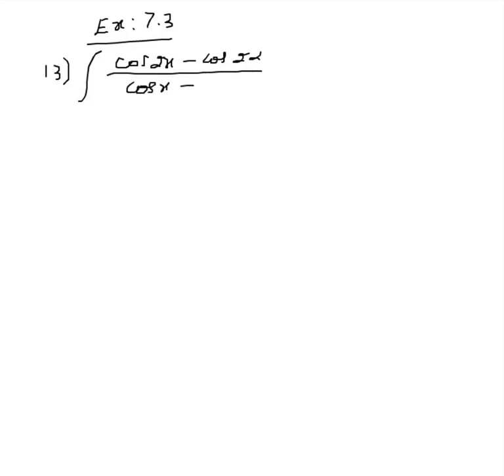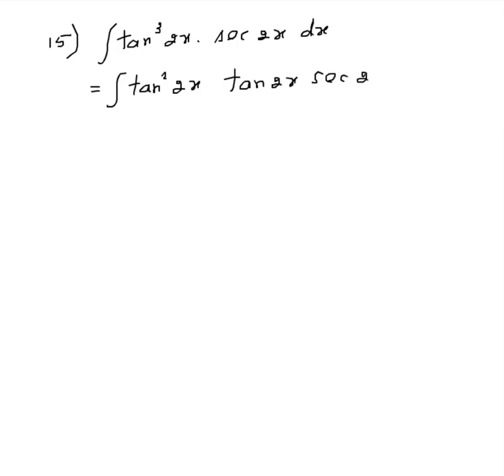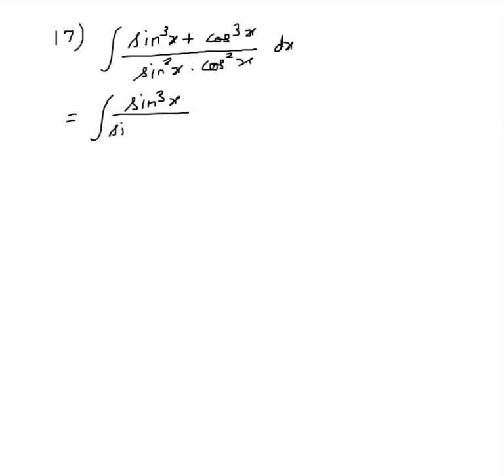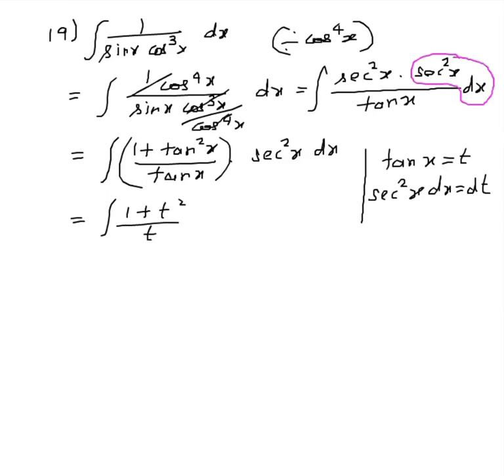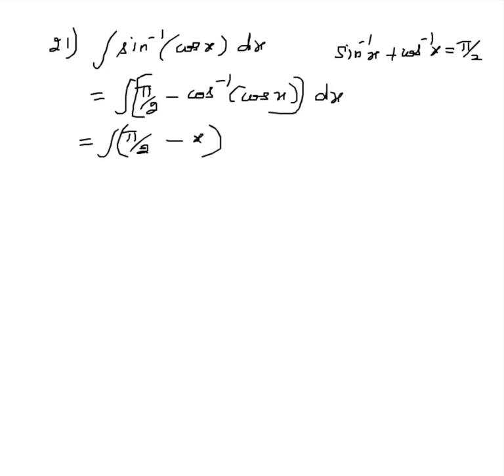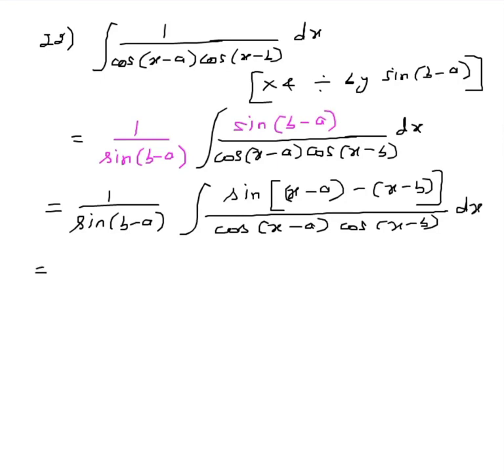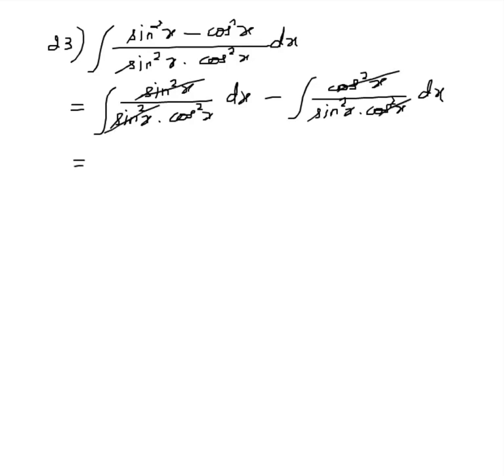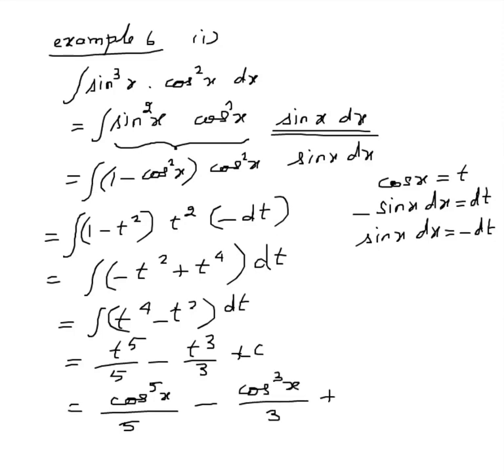CBSE Class 12-Chapter 7-Integrals-Part 5/23-Ex 7.3 Qns 13 to 24-MA academy